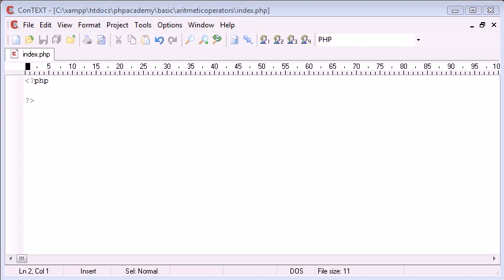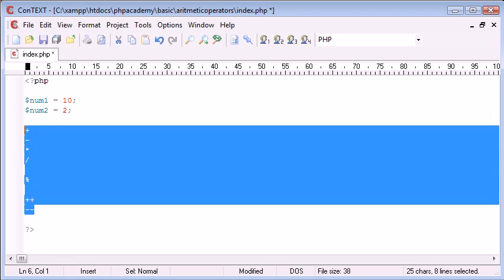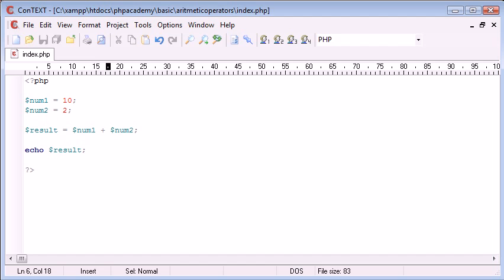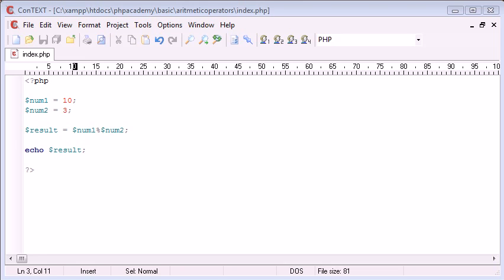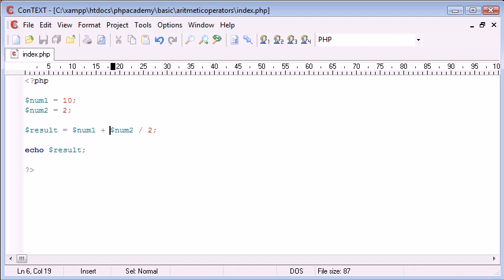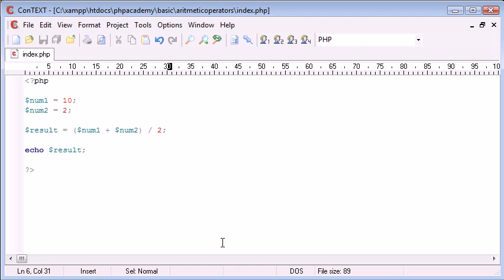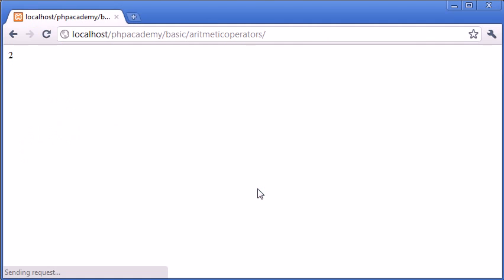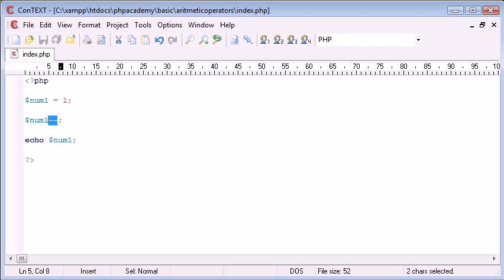PHP Basics Arithmetic Operators